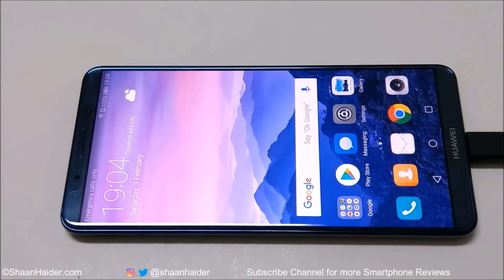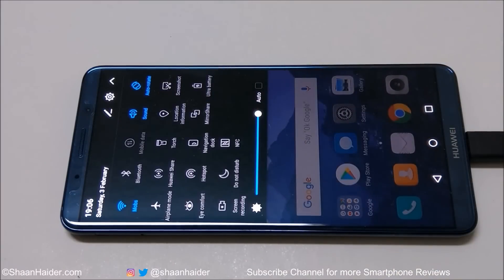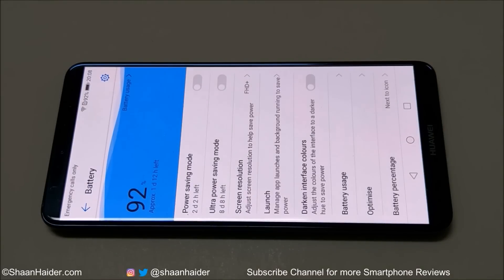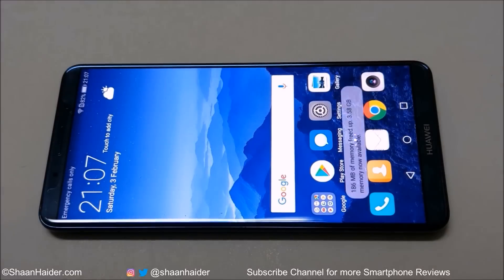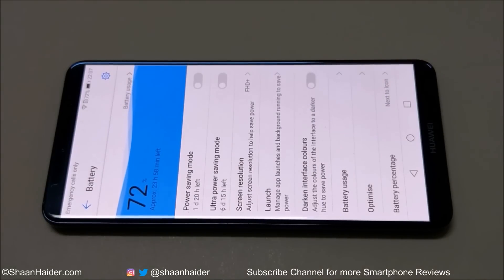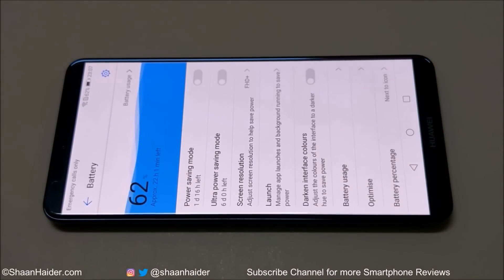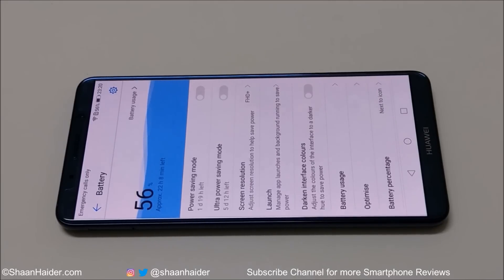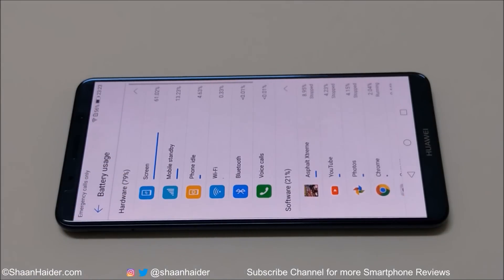Huawei Mate 10 Pro - BATTERY DRAIN TEST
Huawei Mate 10 Pro battery drain test to check the battery performance in different scenarios.

Huawei Mate 10 / Mate 10 Pro - How to Setup and Use Voice Commands for Better Productivity

Huawei Mate 10 / Mate 10 Pro - How to Configure Apps and Notifications for Privacy and Productivity